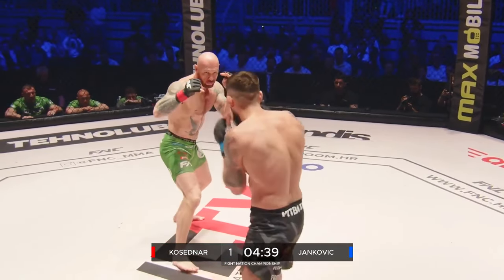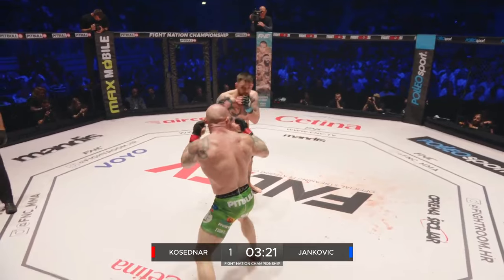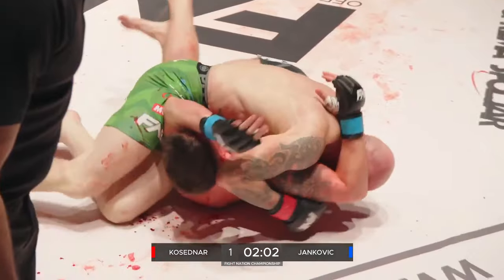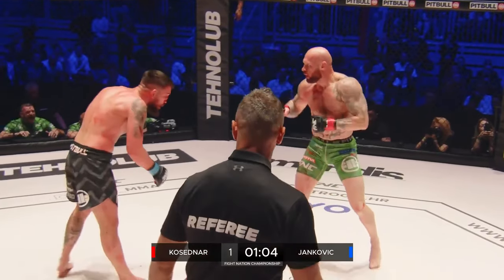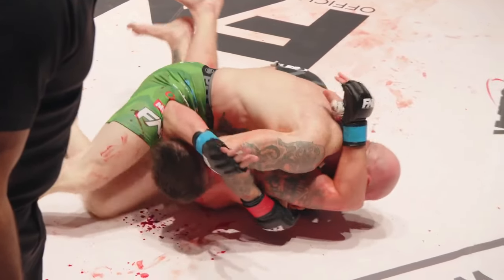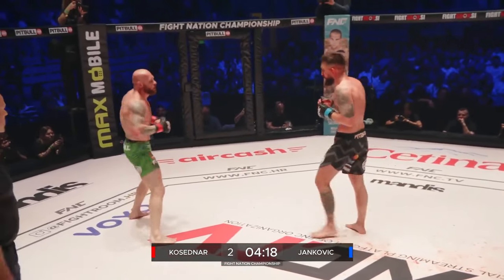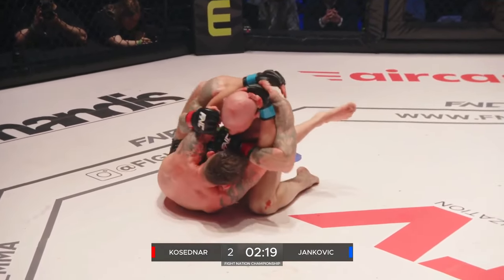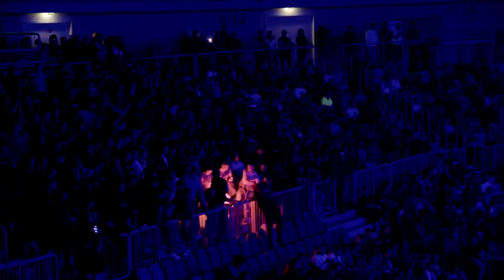Bojan Kosednar VS Aleksandar Jankovic Ceo mec FNC 15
FNC Slovenija ceo mec
Miran FABJAN VS Mario ŽGELA   full fight Ceo mec FNC15ceo mec
Miran Fabjan vs. Mario Žgela, FNC 15
miran fabjan vs darko stosic
Najavljena borba izmedju darka stosica i miran fabijana